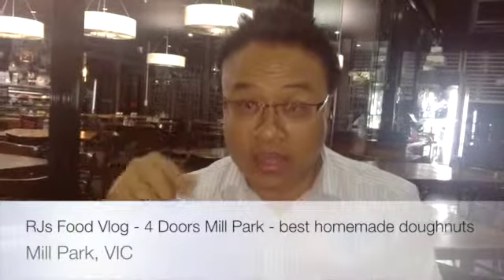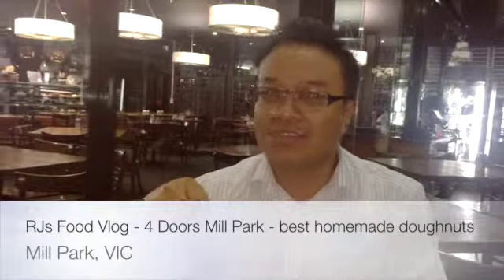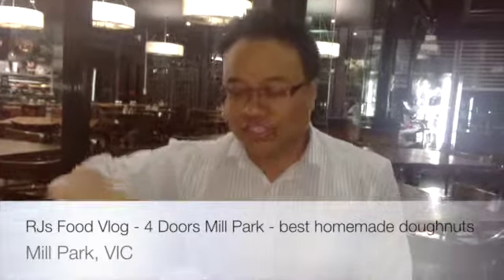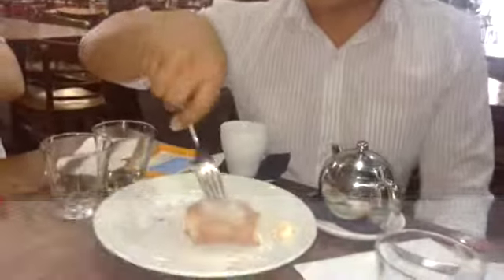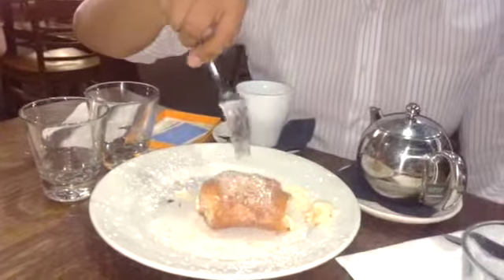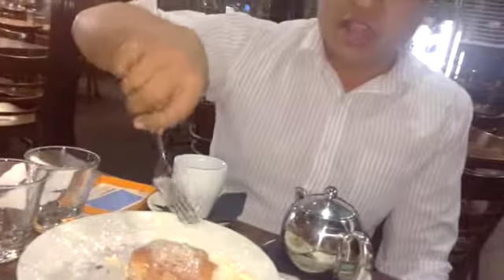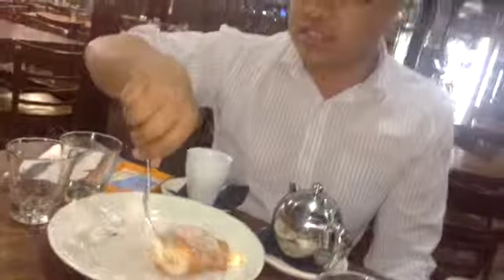RJs Food Vlog - 4 Doors Mill Park - best homemade doughnuts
This video is about RJs Food Vlog - 4 Doors Mill Park - best homemade doughnuts